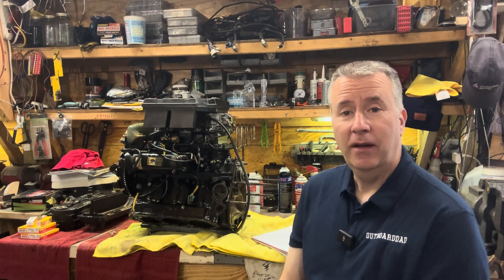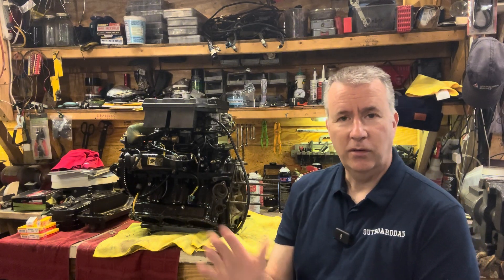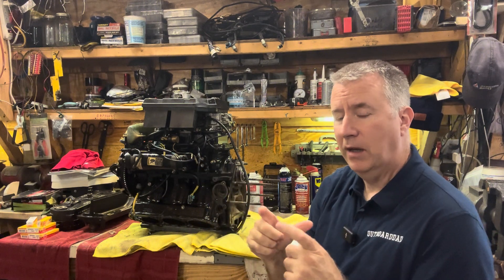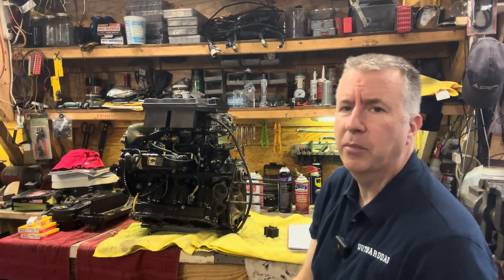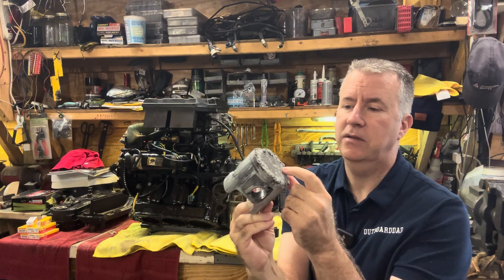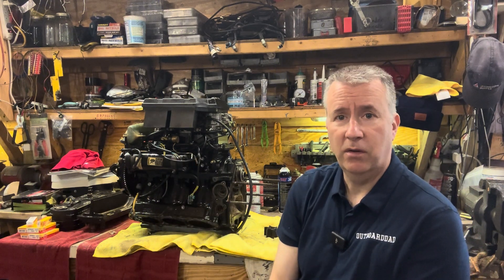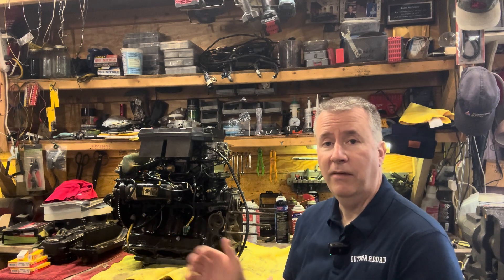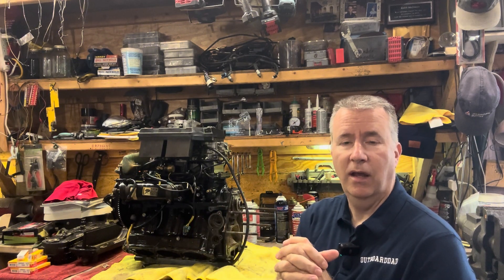Keys to rebuilding Outboatd motors how to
What you need to know before rebuilding your outboard Mercury Evinrude Yamaha